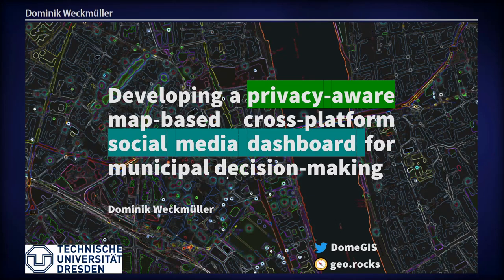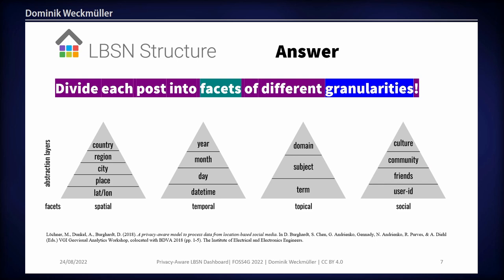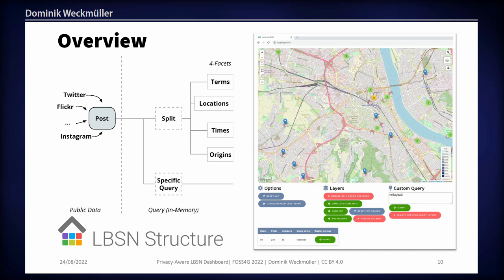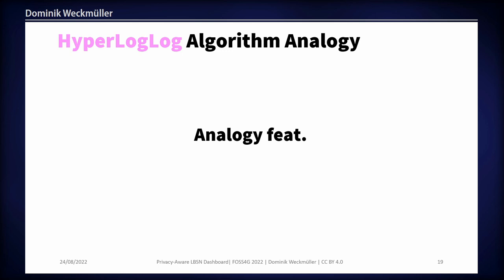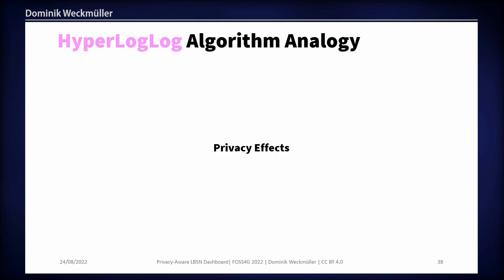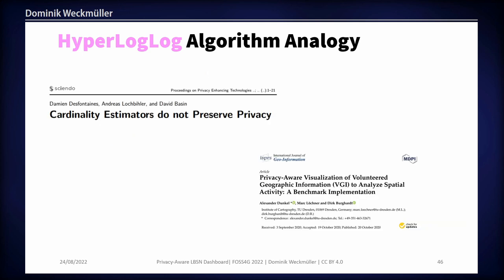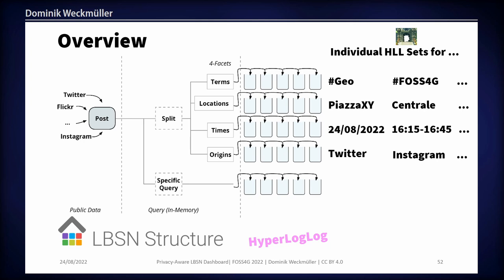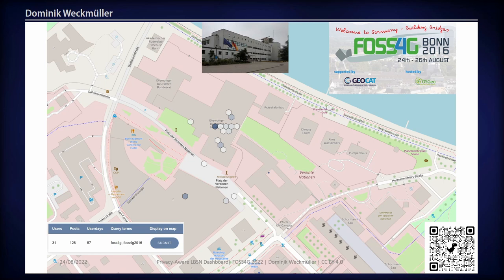FOSS4G 2022 | Developing a privacy-aware map-based cross-platform social media dashboard for…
Developing a privacy-aware map-based cross-platform social media dashboard for municipal decision-making

Developing a privacy-aware map-based cross-platform social media dashboard for municipal decision-making # Developing a privacy-aware map-based cross-platform social media dashboard for municipal decision-making ## Introduction Users of location-based social media networks (LBSN), such as Instagram, Flickr, or Twitter, have produced an unprecedented base of data over the past decade. According to ILIEVA & MCPHEARSON (2018: 553), "the enormous scale and timely observation are unique advantages of [social media data]" and therefore hold enormous potential for various application purposes such as urban planning, among others. Most notably for Instagram, as one of the largest LBSN, encouraging the sharing of locations when creating content, offers completely new and promising application purposes, through the combination of the spatial component with timestamps and the actual content (image & text). Public social media (SM) data have shown their potential examining the increasingly relevant social problems of Spatial (In-) Justice, spatial (in-) equality and spatial (in-) equity (Cf. SOJA 2013: 47). However, few research attempts were made to make these results available broader in practice and accessible to laypersons in an understandable way. LBSN data could contribute significantly to creating a better information base for municipal decision-making processes, reaching especially younger target groups. Until now, specifically these groups were difficult to reach in common participation processes (Cf. SELLE 2004), while bearing consequences of municipal policies for the longest period of time. Our stated research goal is therefore to provide citizens, laypersons and municipal decision-makers with an unprecedented LBSN Dashboard, as a simple open-source platform for spatial multi-purpose LBSN analysis. ## Problem Statement Such an undertaking raises certain ethical and legal questions, since the user data belong to the users themselves, including the right to self-determination over their data, on the one hand, and the right to privacy on the other. The far too short-sighted (but frequently used) argument that posts have been deliberately published, with all the consequences of their public nature in mind (e.g., BURTON et al. 2012: 2), is simply not sufficient for an in-depth discussion of privacy. This further violates the most important aspects of privacy (Cf. BOYD & CRAWFORD 2012: 672). In fact, most users are not or only partially aware of what can actually be inferred from what they share or disclose about themselves (KESSLER & MCKENZIE 2018: 6f). Yet, privacy is rarely addressed in LBSN research and, worse, often negligently ignored. In this context, many negative examples can be found where data was analyzed and high-resolution results were published, clearly violating users' privacy, for example, in scientific publications (Cf. KOUNADI & LEITNER 2014: 140). ## Research Interest Given the increasing socio-spatial inequality, the rapid growth of SM, and the growing interest of municipalities in SM knowledge, we see a significant need for such a privacy-aware LBSN dashboard, which is entirely new to the geospatial community. We develop a privacy-aware LBSN dashboard prototype and propose a data processing pipeline based on the HyperLogLog (HLL) algorithm by FLAJOLET et al. (2007). The dashboard is geared towards easy information retrieval and making use of the data richness of LBSN -- without compromising user privacy and the need for extensive data retention. Instead, we provide a unique, customizable, GDPR-compliant privacy approach. The combination of different open-source tools for structuring multi-platform LBSN data, leveraging the capabilities of HyperLogLog and simple Python integration ensure easy reproducibility and active community development (Cf. DUNKEL et al. 2021; DUNKEL & LÖCHNER 2021a & b). The dashboard prototype is tailored for use in municipalities and its citizens, but offers high scalability for other purposes or other spatial levels. A limited interactive demo and its GitHub repository are permanently publicly available as a result of a Master's thesis and an IoT Design Thinking Workshop (Cf. WECKMÜLLER 2021; BUNDESSTADT BONN 2022). We plan on finishing and automatizing the data processing pipeline, enabling more sophisticated queries and adding further visualization methods. In the long run, the dashboard is thought to serve as a participation and open data hub for all citizens and for any city in the world. So far, the city of Bonn and Chemnitz (Germany) are pilot partners of this research project. ## References ### Literature BOYD, D., & CRAWFORD, K. (2012). CRITICAL QUESTIONS FOR BIG DATA. Information, Communication & Society, 15(5), 662…

Dominik Weckmüller
Dr.-Ing. Alexander Dunkel